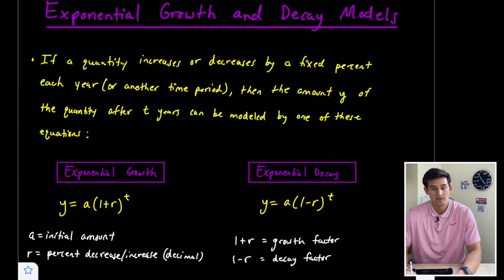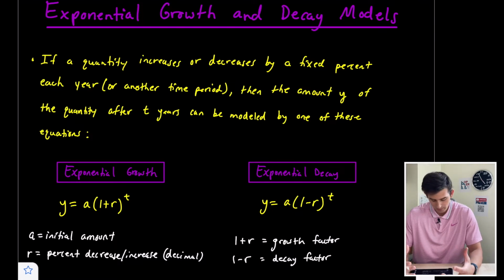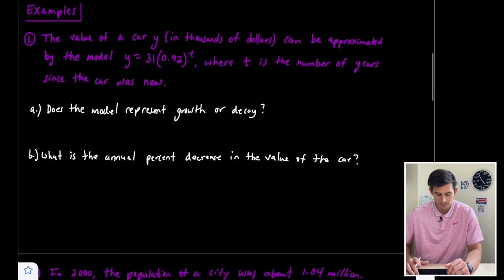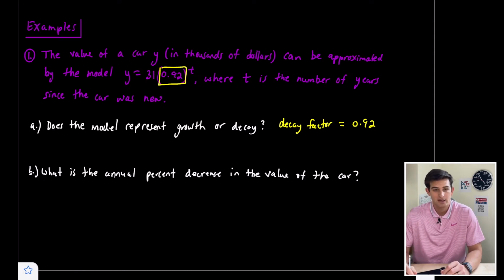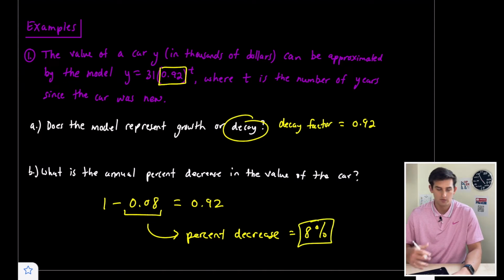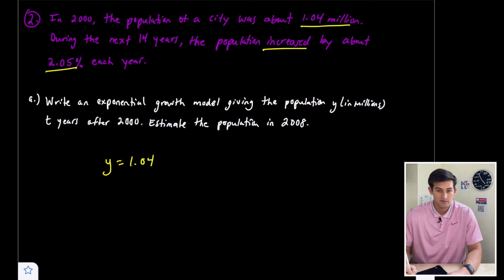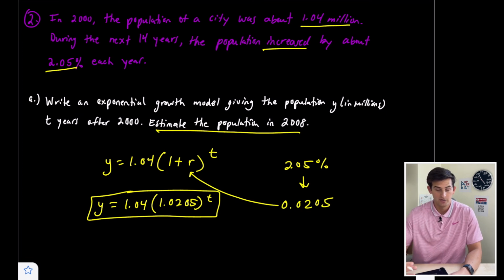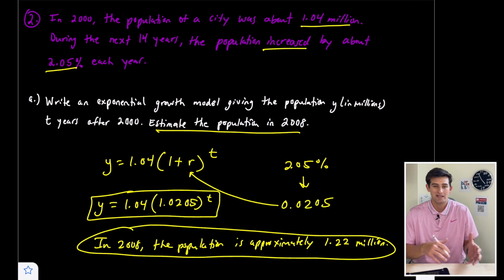Exponential Growth and Decay Models